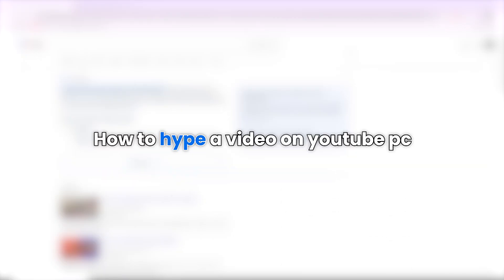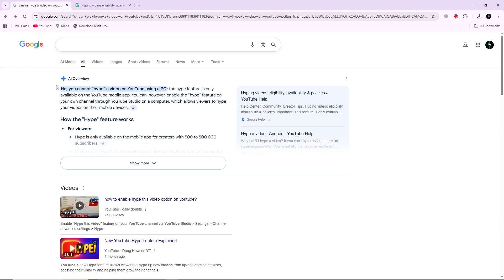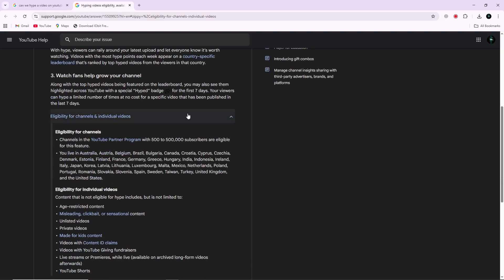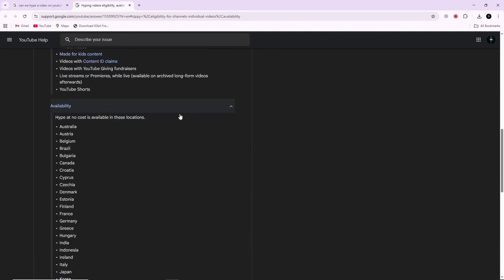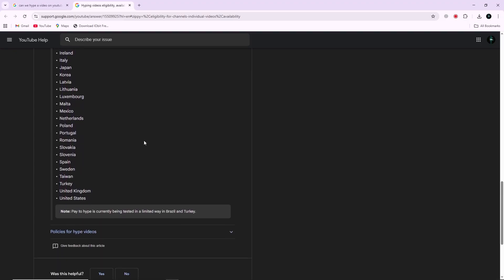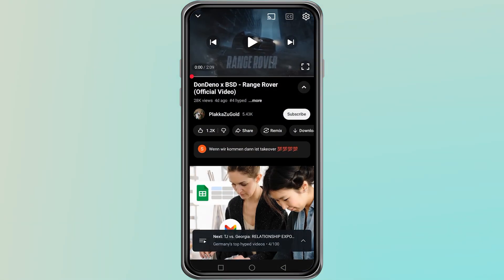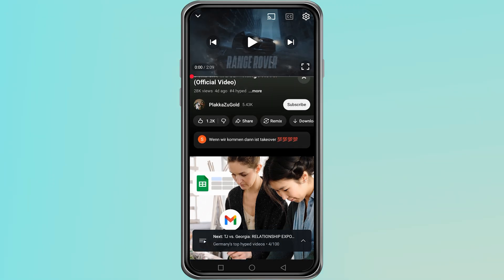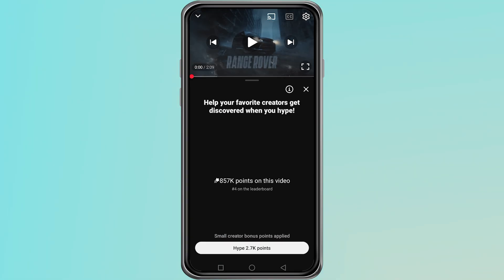How To Hype A Video On Youtube PC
Looking to make your YouTube video go viral? In this video, we reveal the best strategies for hyping up your content on YouTube from your PC. From optimizing your title and description to leveraging social media and collaborating with other creators, we cover all the tips and tricks to boost your video's visibility and engagement. If you're ready to take your YouTube game to the next level, this guide is for you!